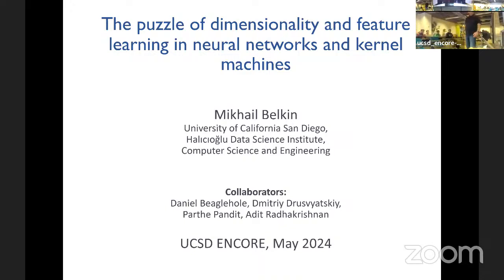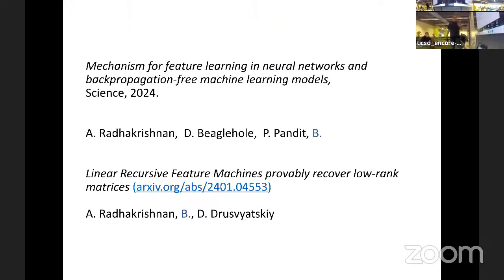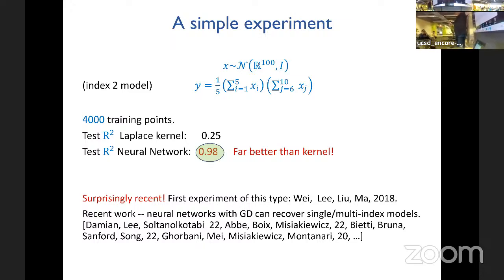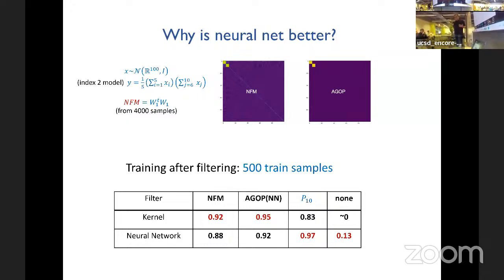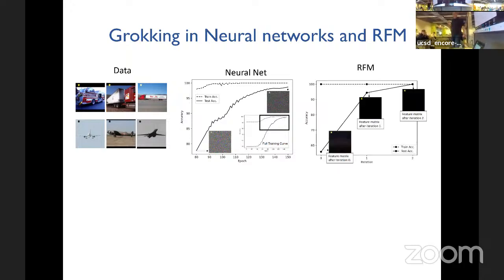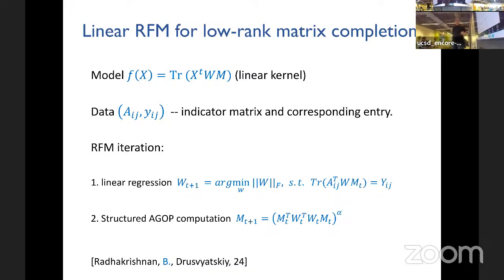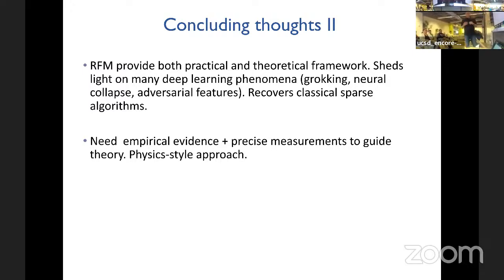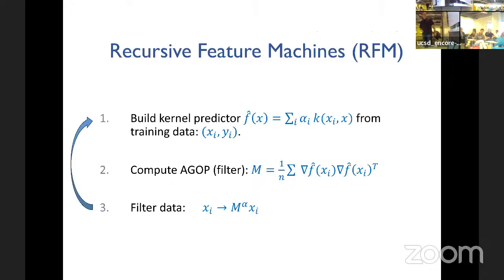FDS Virtual Talk by Mikhail Belkin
Title: The puzzle of dimensionality and feature learning in neural networks and kernel machines

Abstract: Remarkable progress in AI has far surpassed expectations of just a few years ago.  At their core, modern models, such as transformers, implement traditional statistical models -- high order Markov chains. Nevertheless, it is not generally possible to estimate Markov models of that order given any possible amount of data. Therefore these methods must implicitly exploit low-dimensional structures present in data.  Furthermore, these structures must be reflected in high-dimensional internal parameter spaces of the models.  Thus, to build  fundamental understanding of modern AI, it is necessary to identify and analyze these latent low-dimensional structures.  In this talk, I will discuss how deep neural networks of various architectures learn low-dimensional features and how the lessons of deep learning can be incorporated in non-backpropagation-based algorithms that we call Recursive Feature Machines. I will provide a number of experimental results on different types of data, as well as some connections to classical sparse learning methods, such as Iteratively Reweighted Least Squares.